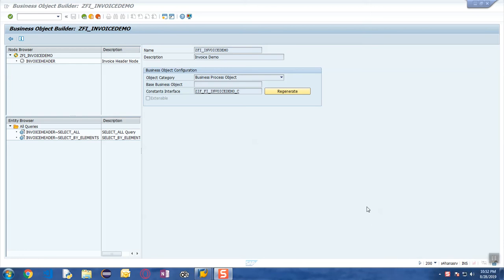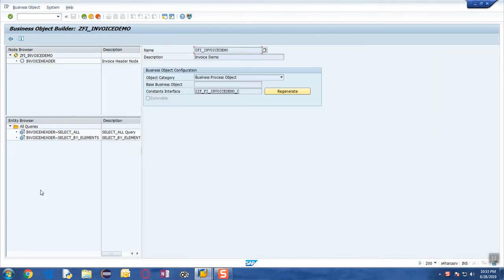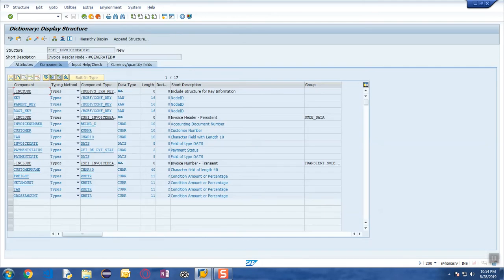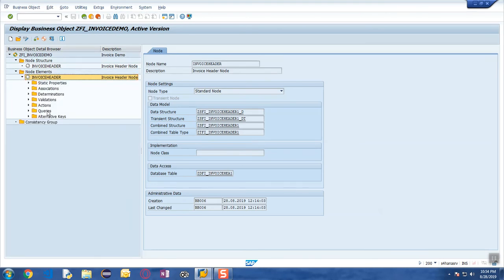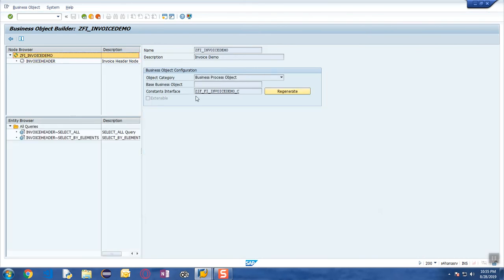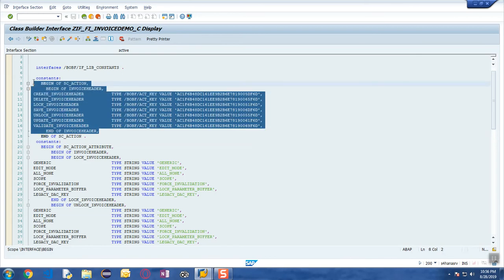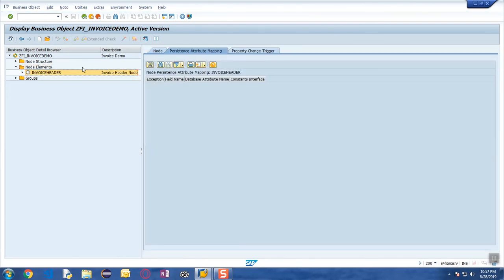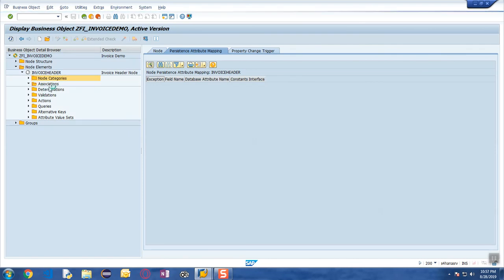4 Explore the Business Object Created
In this video, we will see the previously created business object and explore them.